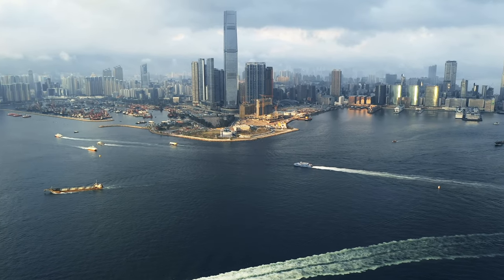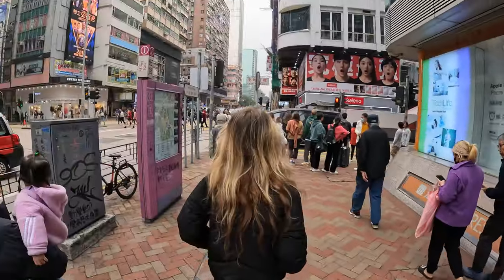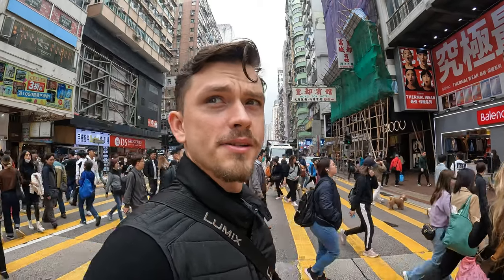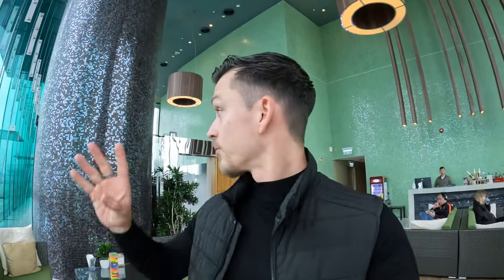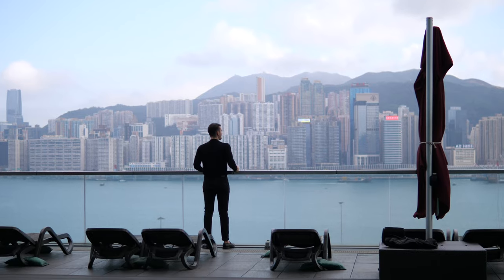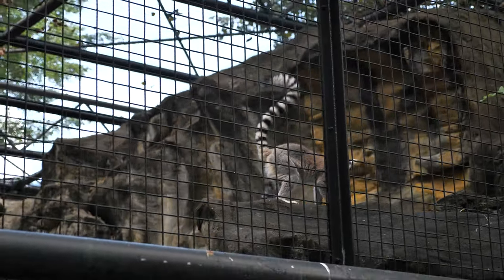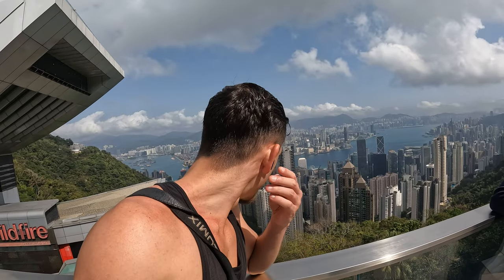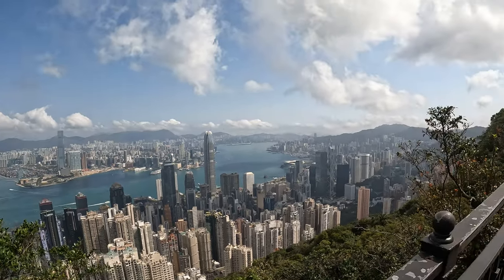Hong Kong is Unbelievable! Should you visit in 2024?(Huge Contrast)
Welcome to Hong Kong,China in 2024! Taking you through Hong Kong Island, Kawloon, Hong Kong Peak and Icon Hotel.
I Stayed at The Icon Hong Kong:
MY Gear(UPDATED 2022):
Small Camera
00:00 Intro Hong Kong
01:18 Harbour
02:45 Crazy MongKok
06:12 Level8 Luggage (sponsor)
07:37 Icon Hotel
08:32 Room Tour
11:03 Pool,Gym,Lounge
13:54 Peking Duck Dinner
17:25 Walk to Hong Kong Peak
19:30 The Peak
23:00 Final Thoughts& About me